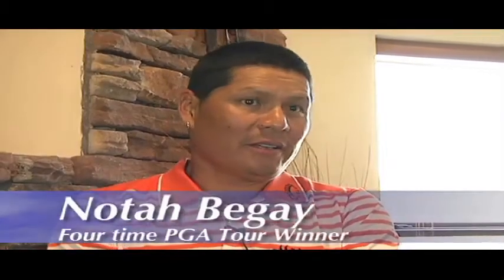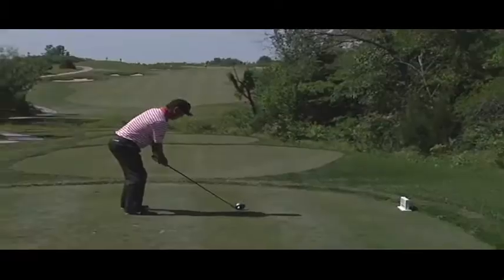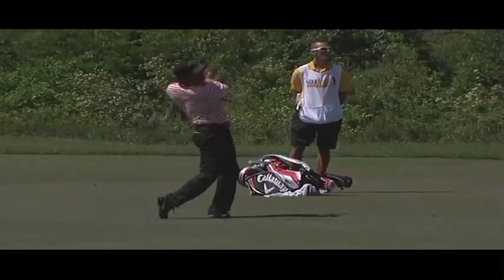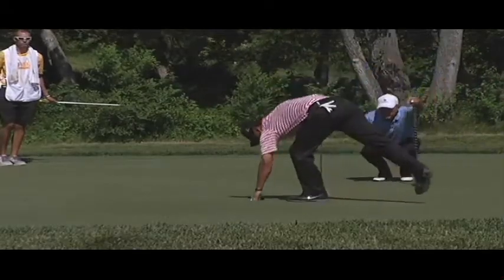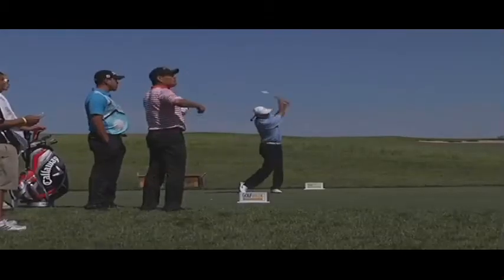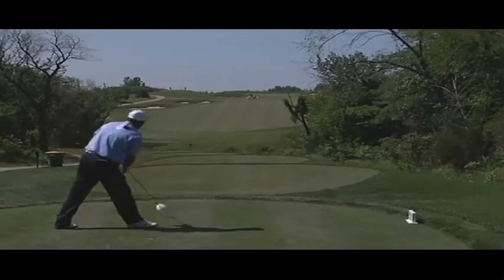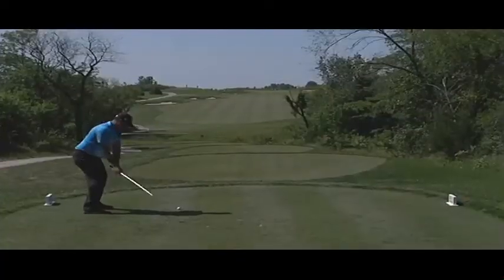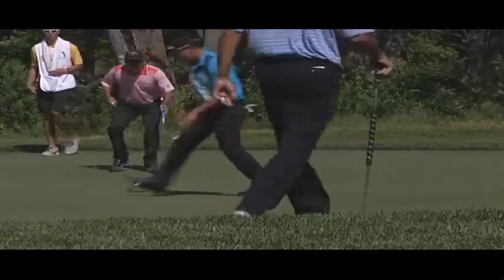NativeGolfersatNationalProtour.mov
Interviews with 3 Native American golfers at the National Pro Tour at Firekeepers Golf course at Prairie Band Potawatomi reservation Mayetta, Kansas.  Interviewees are: Notah Begay, Steve McDonald and Gene Webster Jr.  Interview done by Brent Cahwee, Camera and Editing done by Rhonda LeValdo